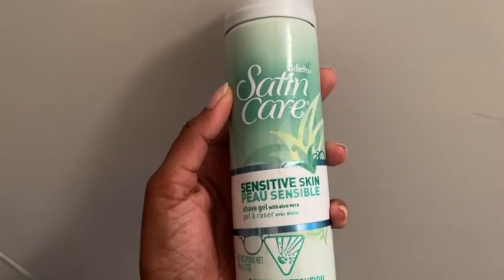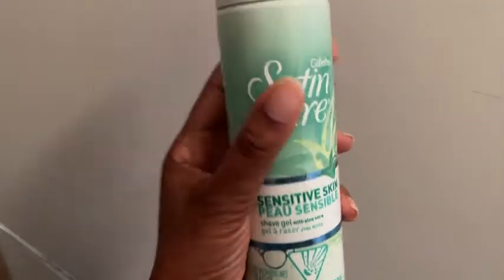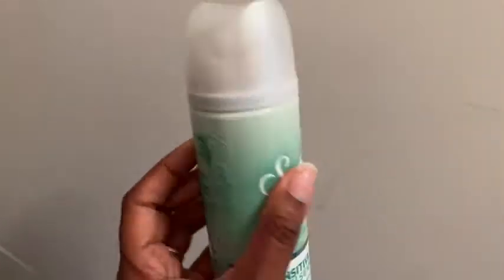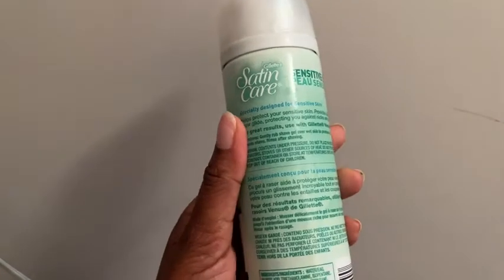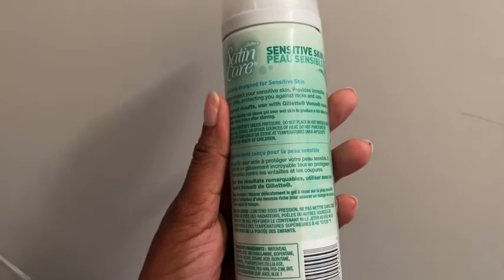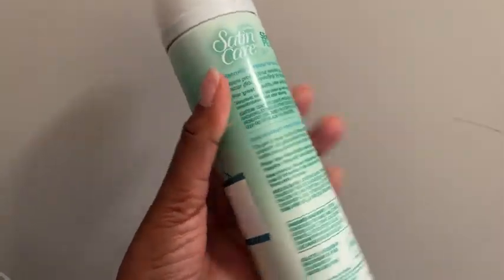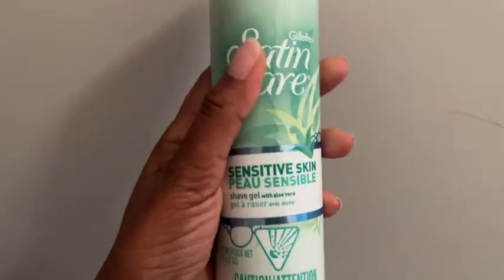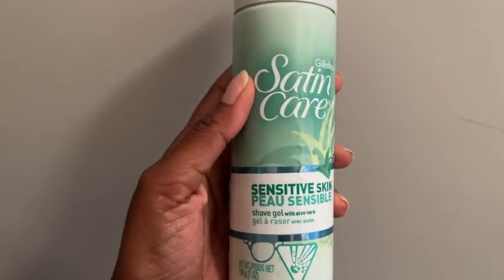Satin Care Sensitive Skin Gel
Satin Care Sensitive Skin Shave Gel for Women 7 ounce, 2 count

to see all of our other favorite products.

I'm here to help you save money, make more of it so you can become financially free.